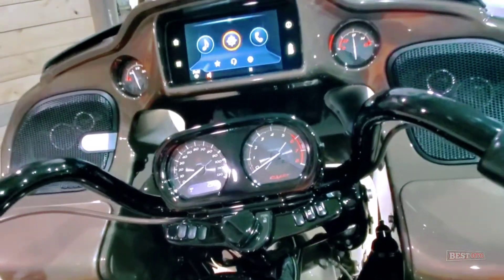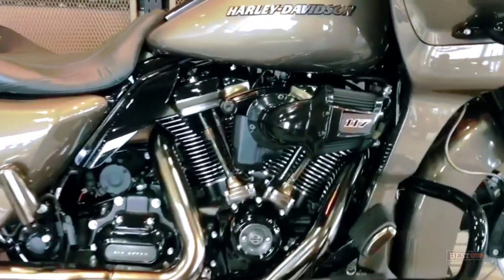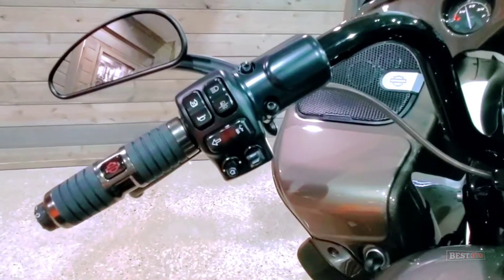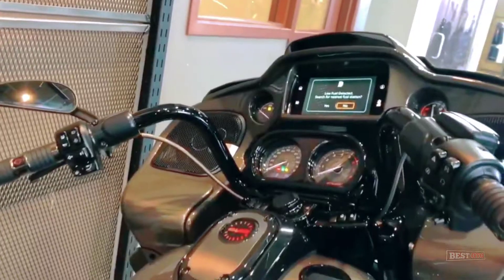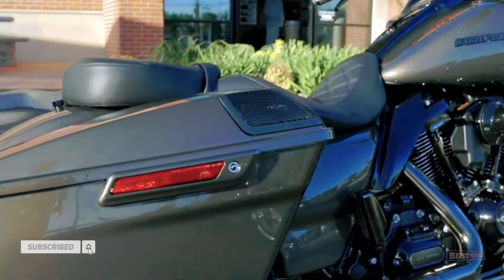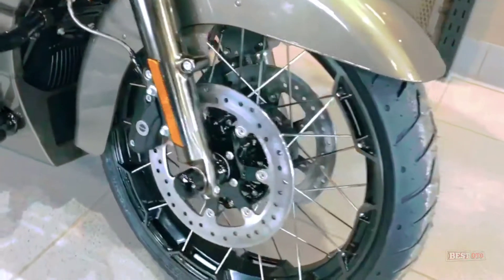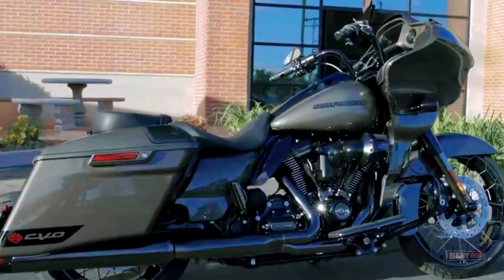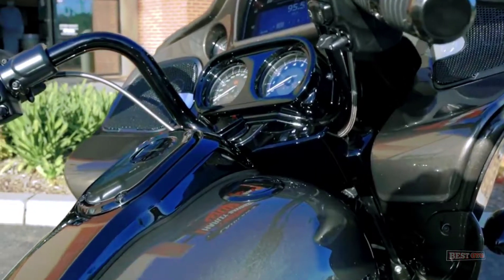Harley Davidson Road Glide CVO 2021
The fork is not only large in diameter, it also carries an old-fashioned beer skirt over the top fork tube which makes it look fatter. @Bestotube12